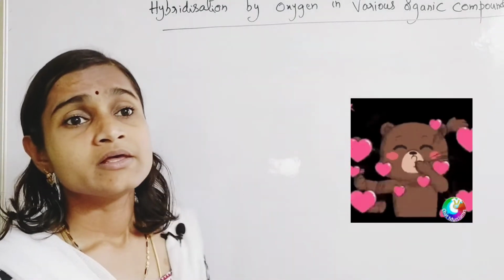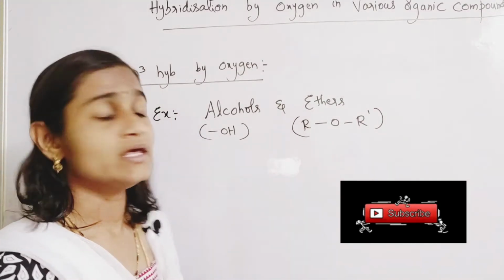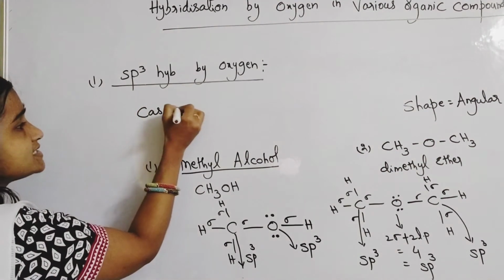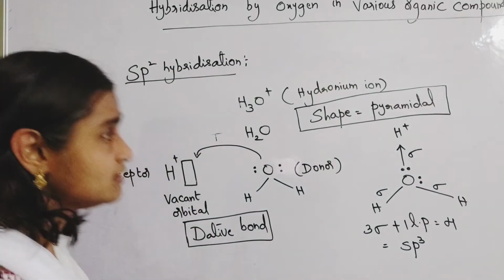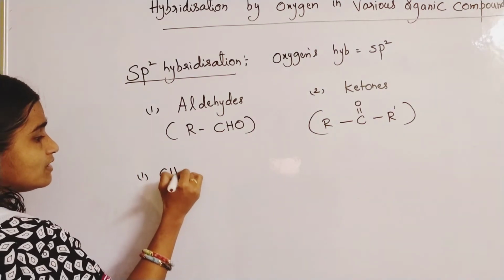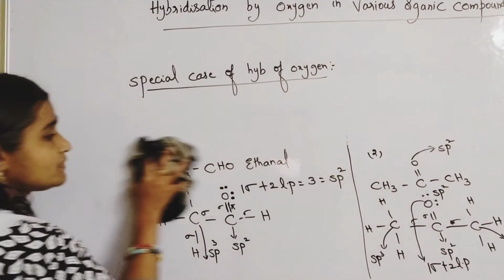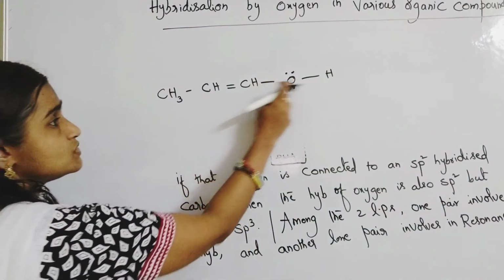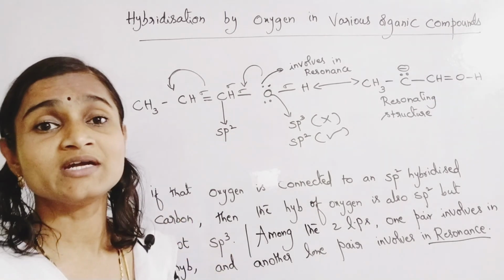Hybridizations of Oxygen in Alcohols and Ethers, Aldehydes and Ketones.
Hello students, In this video we are going to learn about the hybridisations exhibited by Oxygen in various organic compounds.

LALITHA MAM performs her BEST to give complete and relevant information about concepts in her videos.